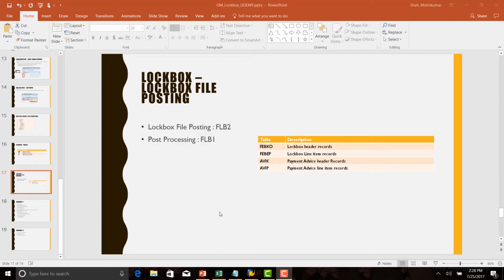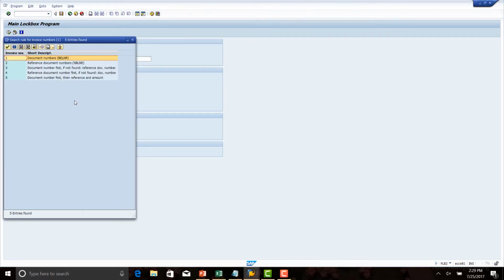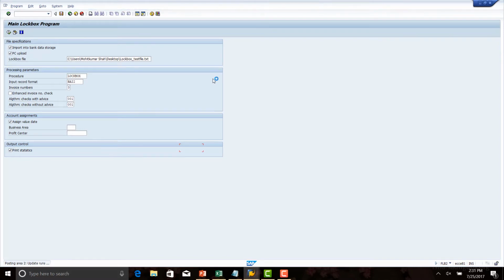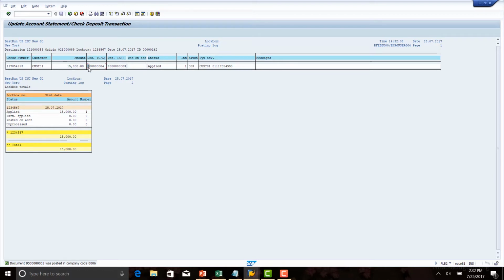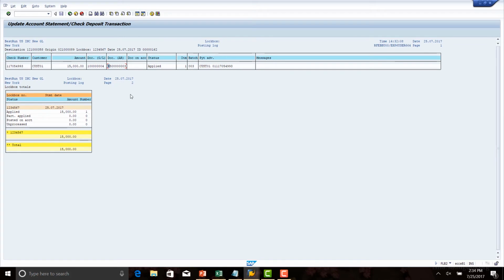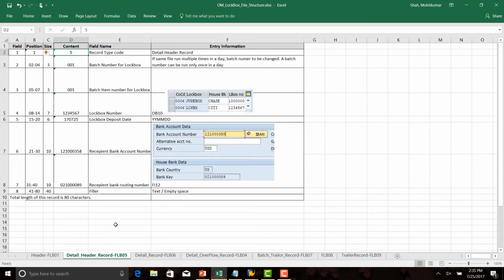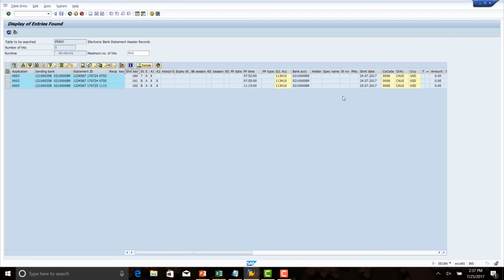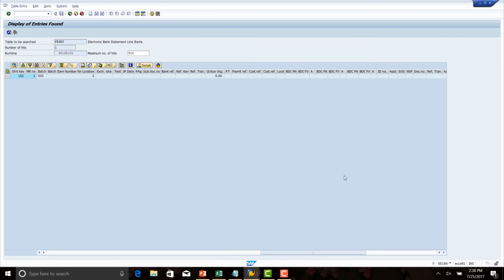SAP Lockbox Part 7